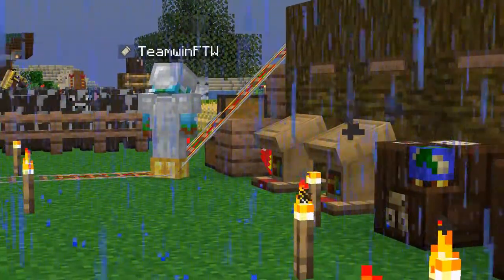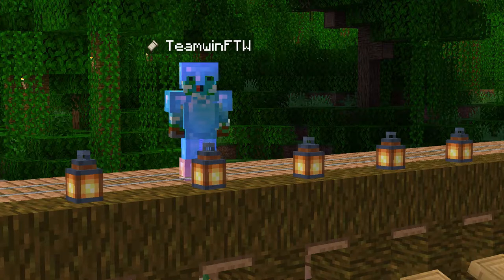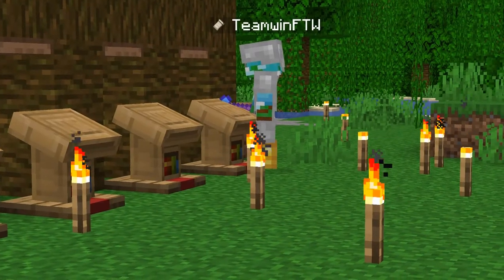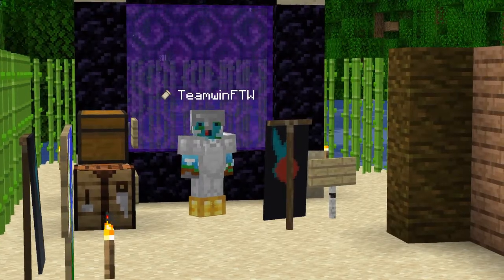WBC - Town of... Mitsurin - Episode 1 - VC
Following settlements as they hope to become towns, WBC chosen Mitsurin for the first series. This is episode one.

WBC is not real and exist within a Minecraft Server.